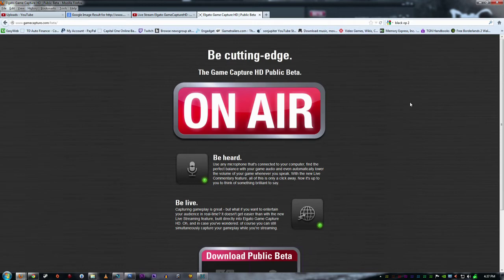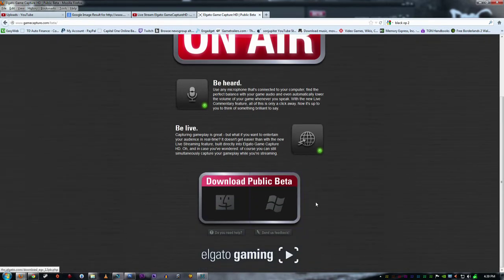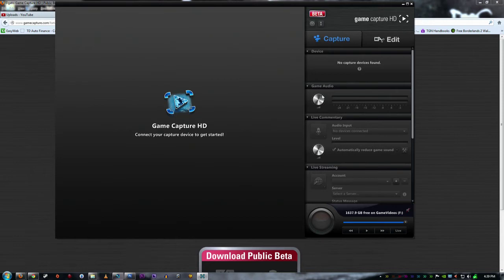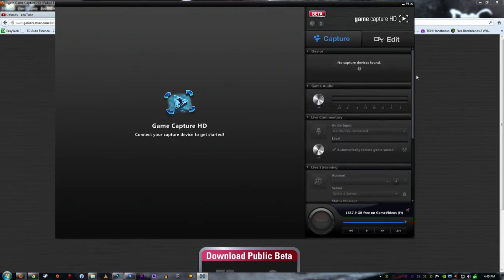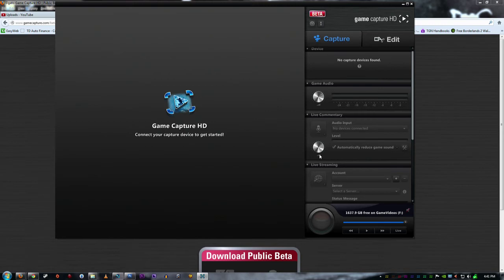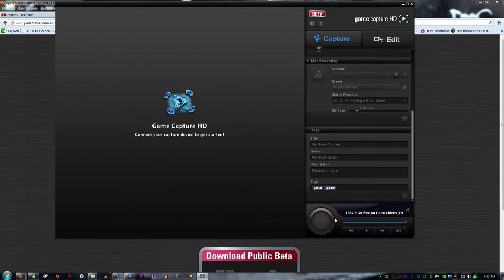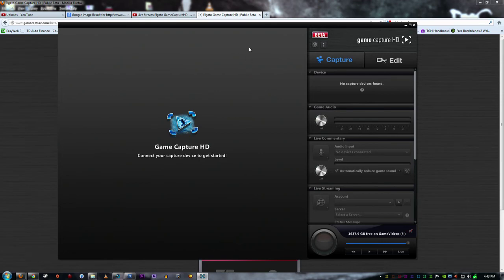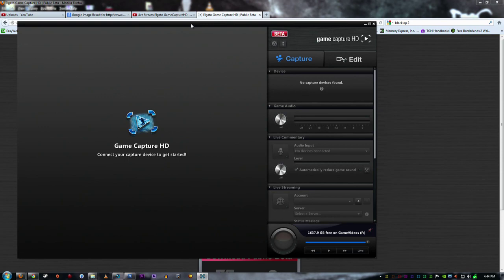Elgato GameCaptureHD With Live Commentary Option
When I first got the game capture HD I wanted it to have this feature and now it does...

Be heard.
Use any microphone that's connected to your computer, find the perfect balance with your game audio and even automatically lower the volume of your game whenever you speak. With the new Live Commentary feature, all of this is only a click away. Now it's up to you to think of something brilliant to say.

Be live.
Capturing gameplay is great - but what if you want to entertain your audience in real-time? It doesn't get easier than with the new Live Streaming feature, built directly into Elgato Game Capture HD. Oh, and in case you've wondered: of course you can still simultaneously capture your gameplay while you're streaming.